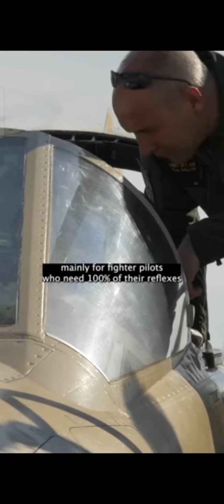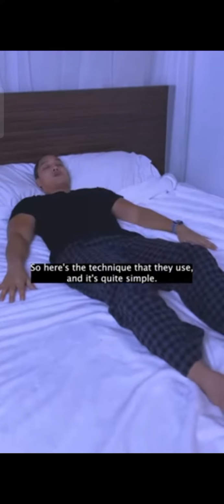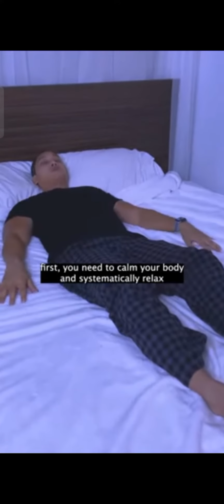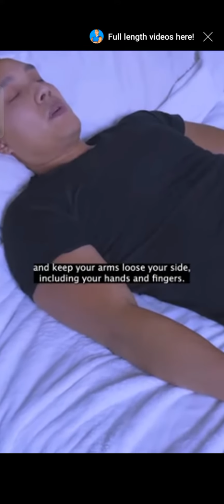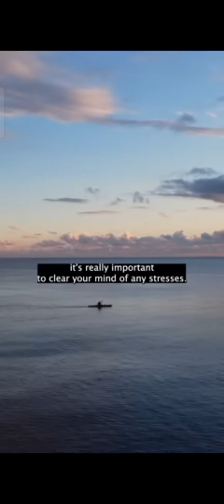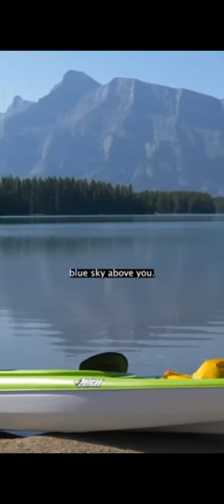How to fall Asleep in just 2 minutes